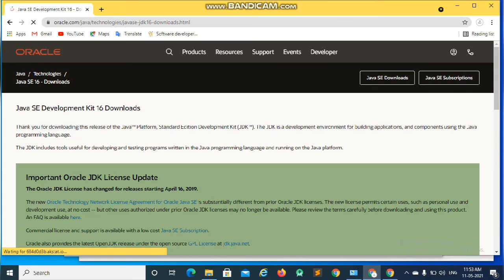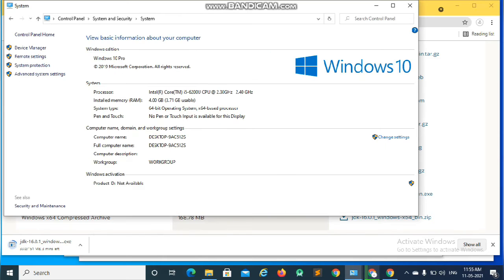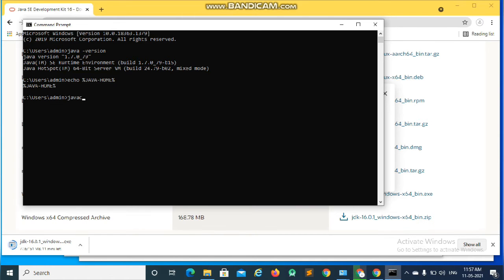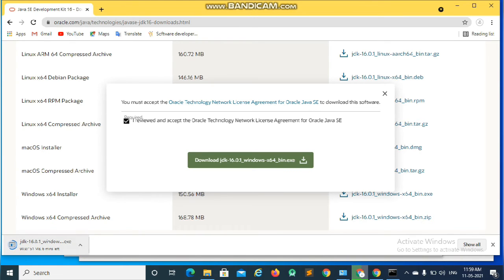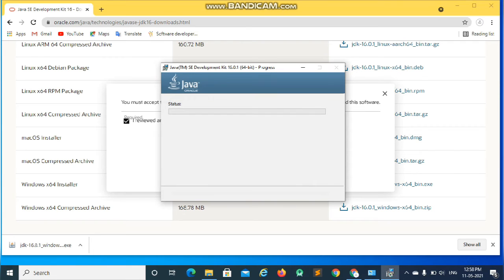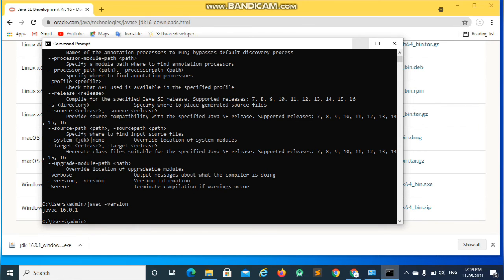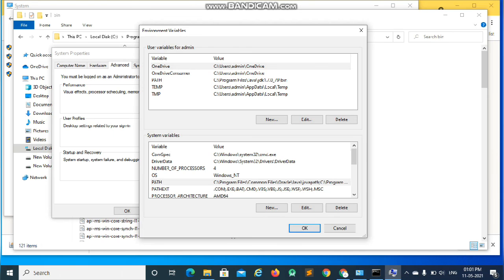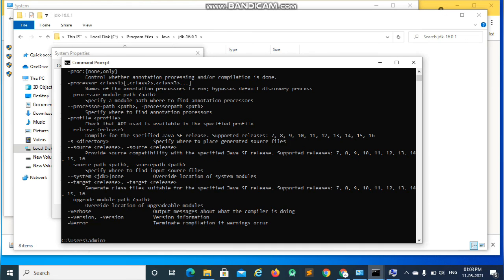HOW TO INSTALL JAVA JDK ||SETUP PATH||ENVIRONMENT VARIABLES | JAVA-HOME